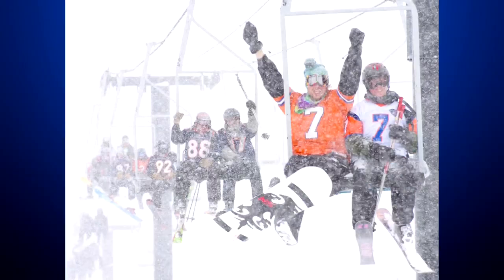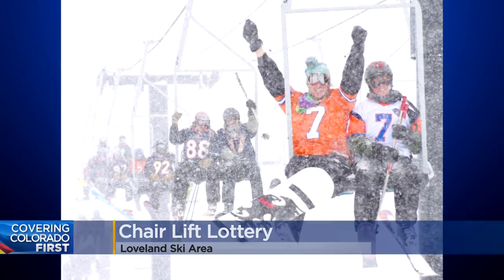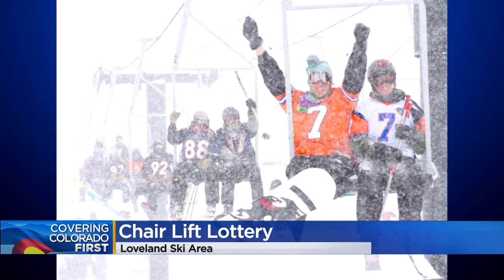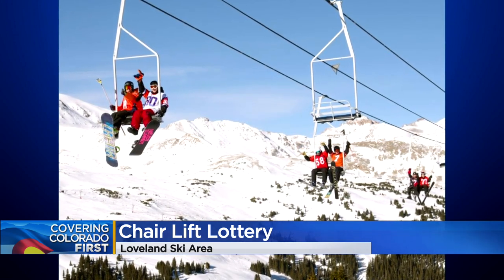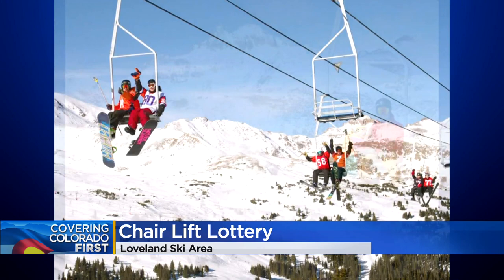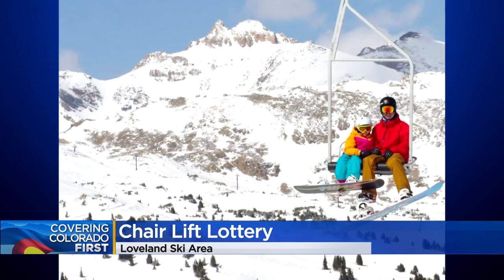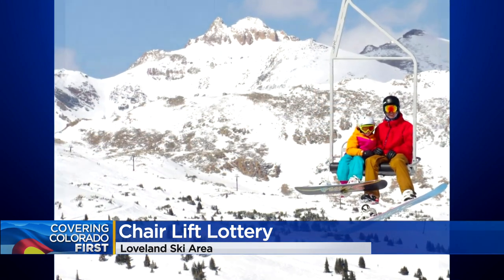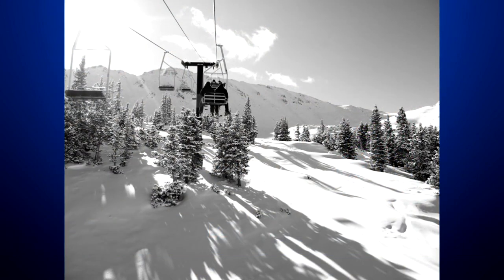Loveland Ski Area Hosts Lottery For Chairlift Sale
Loveland Ski Area is replacing their chairlift this summer and that means they're getting rid of some of the old chairlifts.